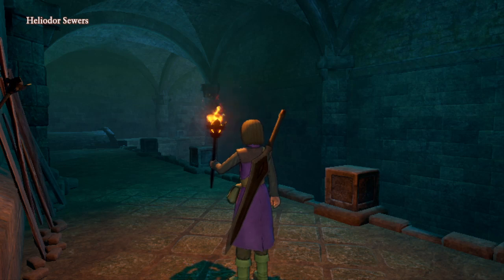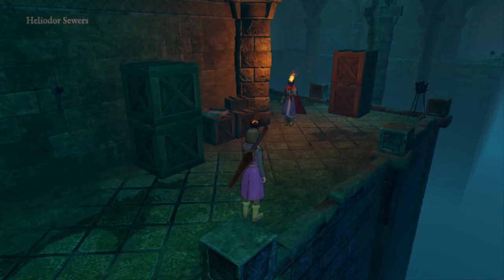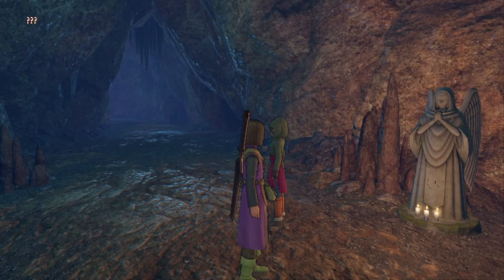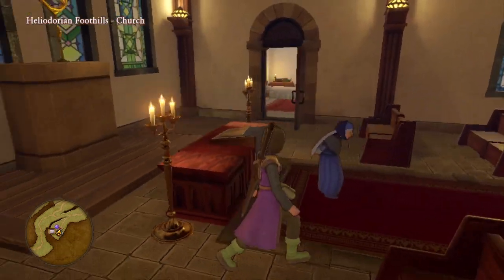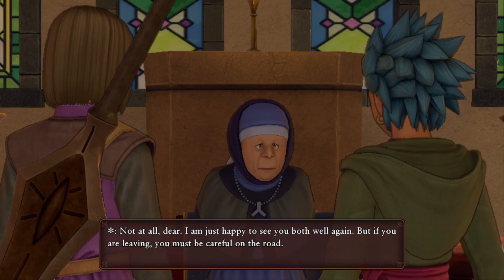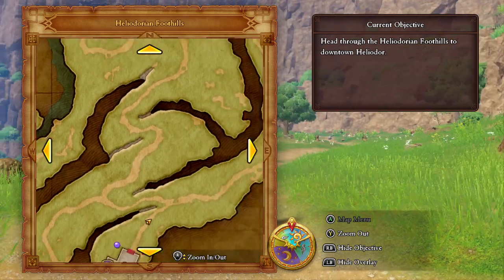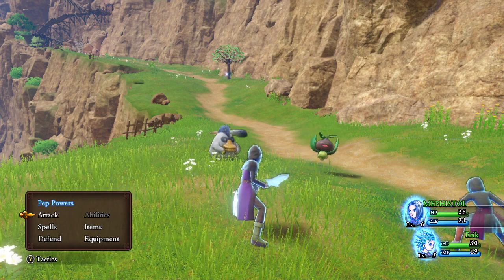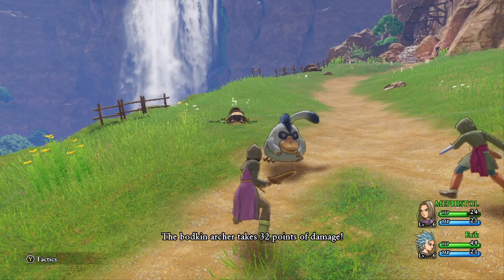Let's Play Dragon Quest XI Ep.8 Heliodor Sewer Escape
Dragon Quest 11 Echoes of an Elusive Age
Let's Play Dragon Quest XI Series
March 2023

Continue on our JRPG Dragon Quest Journey
We Make our way through the sewers
Run from the Castle Guards
And Avoid a Black Dragon

--- Champion Baby ---
Online Game Strategy

 ** Budget Streaming Gear **
$15.99 Gaming Headset
$13.99 Webcam
$11.99 Microphone
$3.99 Led Strip

**PC Components Wishlist**
-Thermaltake 71 Case
-[Video Card]

**Audio Gear**
-[Sure SM27 Condenser Microphone]
-[XLR Cable]
-[Mic Stand]
-[Line6 POD X3 Live USB Interface]
-[Phantom Power]